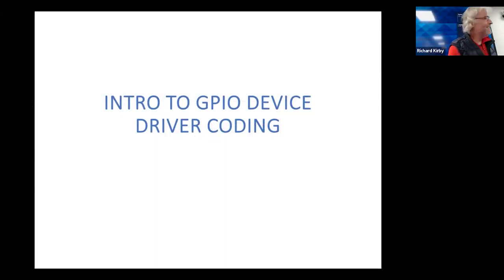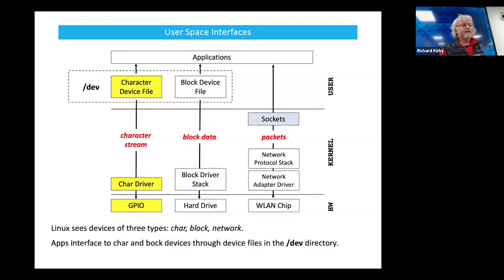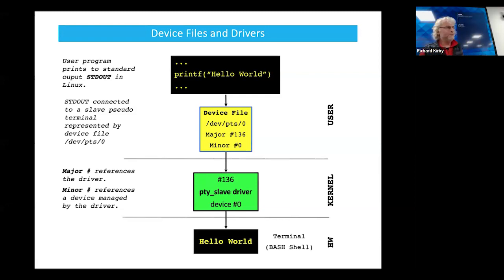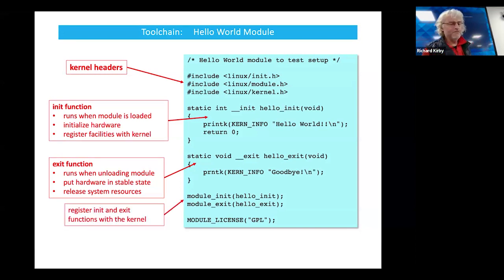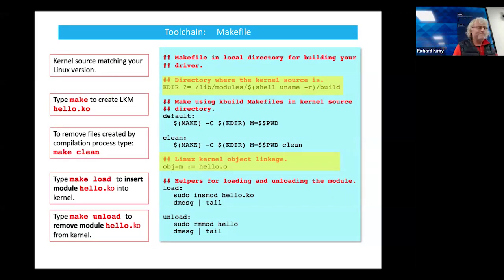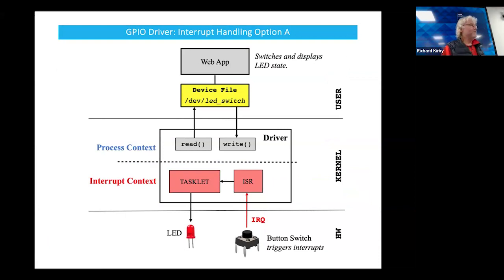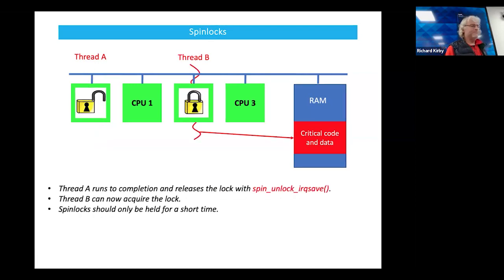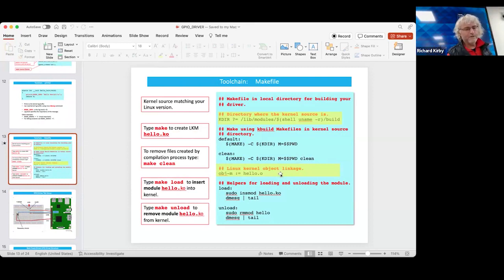Ruben Aszkenasy - Introduction to GPIO Device Driver Coding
Ruben provides an overview of how to write Device Drivers for Raspberry Pi GPIO devices.